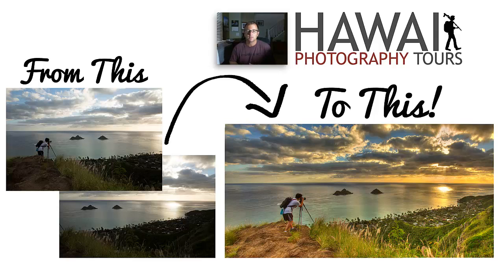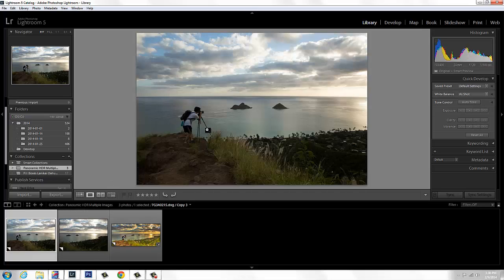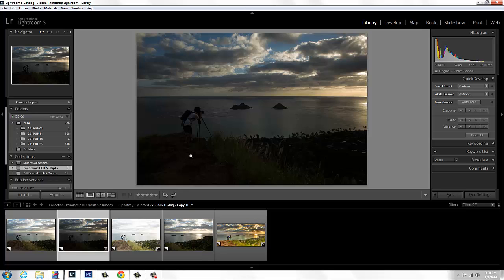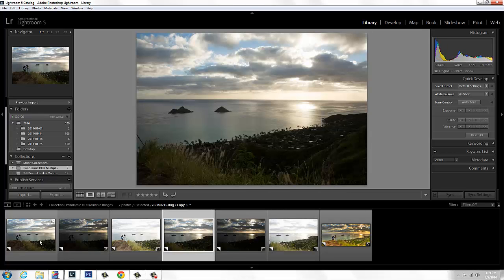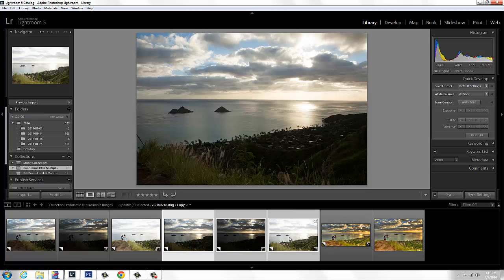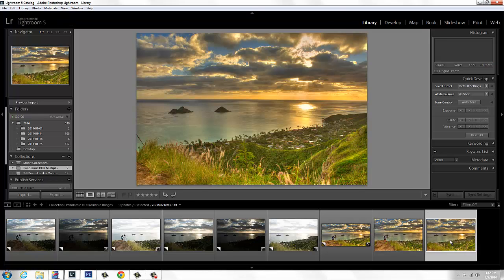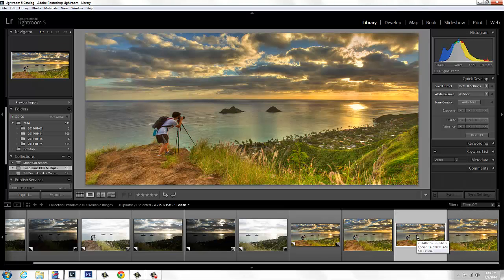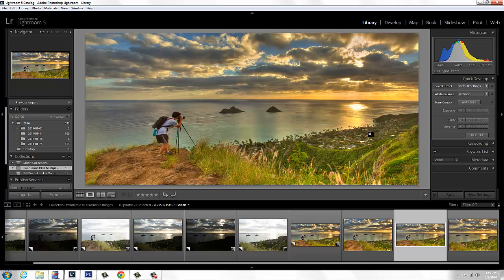Merge Multiple HDR Images into a Panorama using Lightroom, Photomatix, and Photoshop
We take two images, create virtual copies in Lightroom, process in Photomatix, then merge them into a panorama with Photoshop. Super easy!